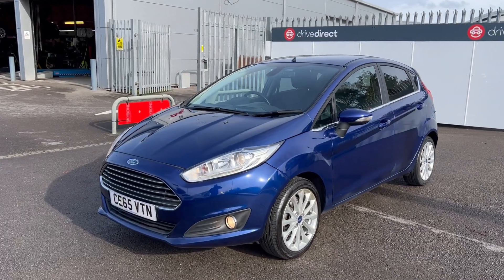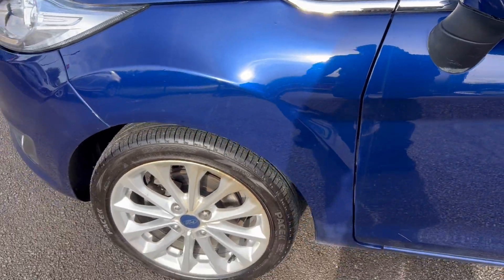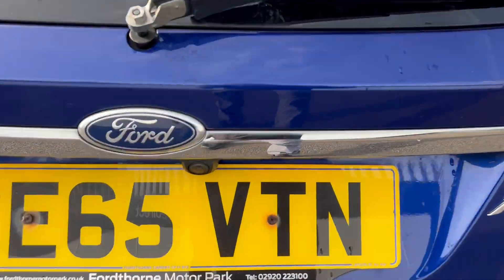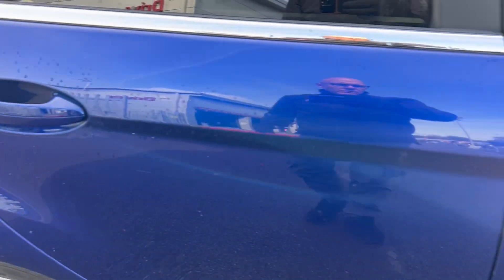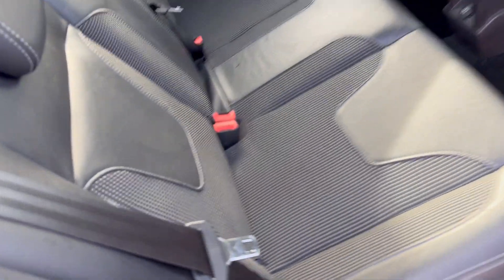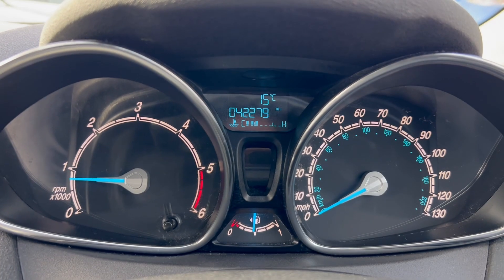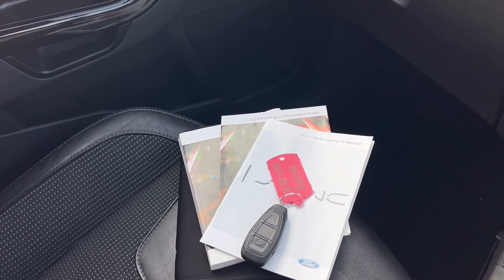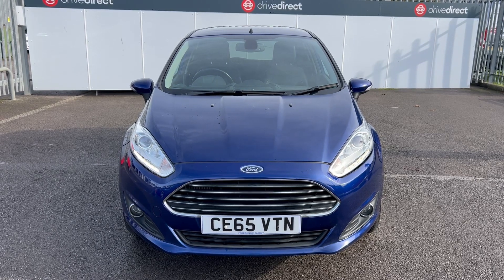FORD FIESTA CE65 VTN